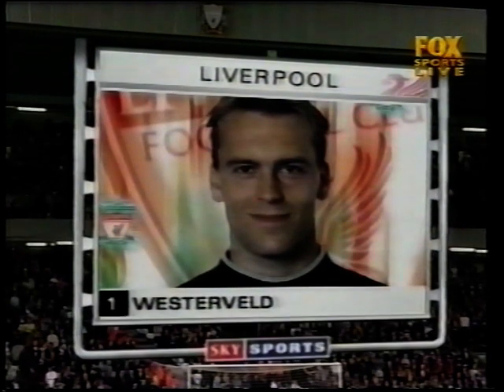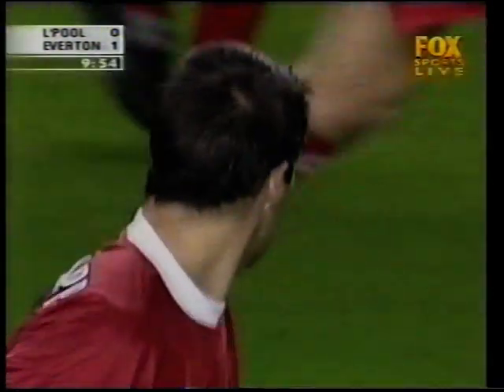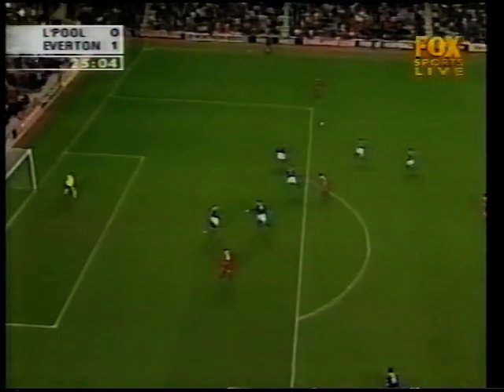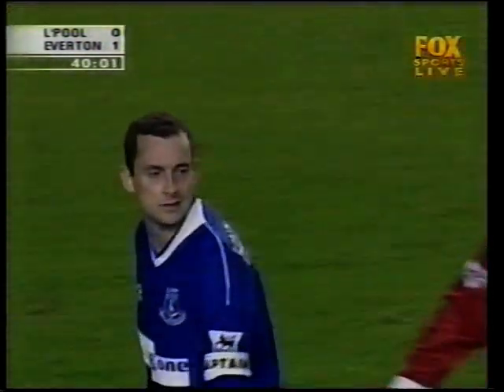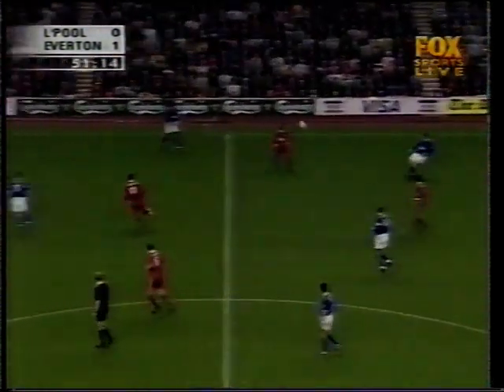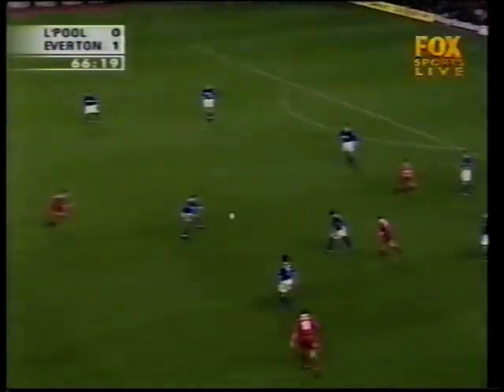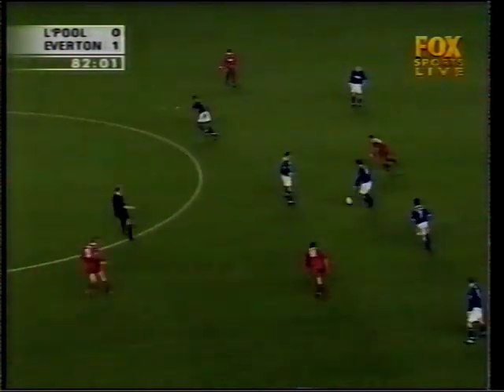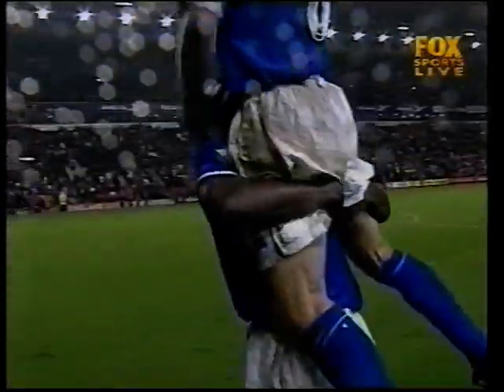1999 09 27 Liverpool v Everton FOX